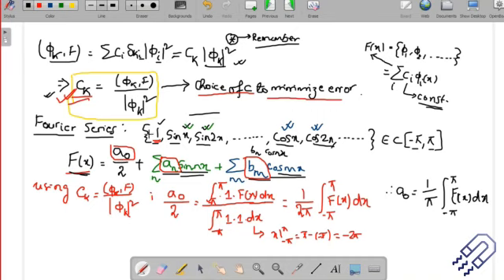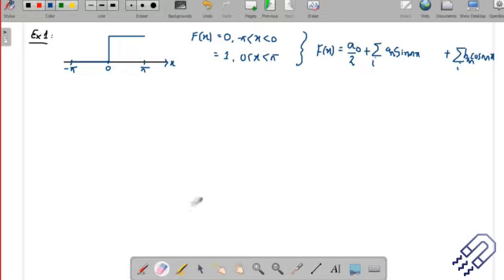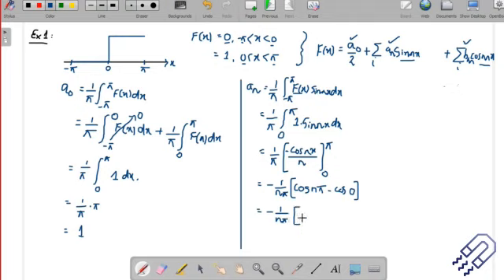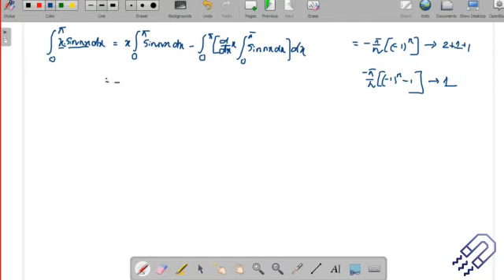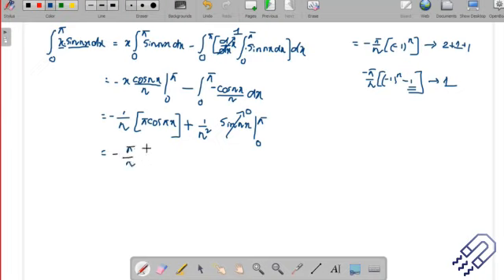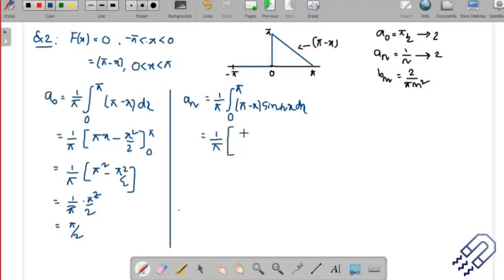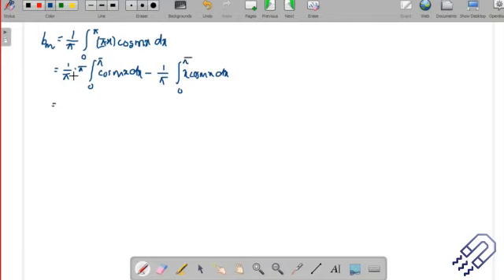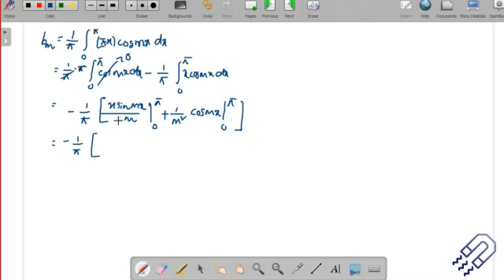Mathematical Physics | Lecture 7 | Fourier Series